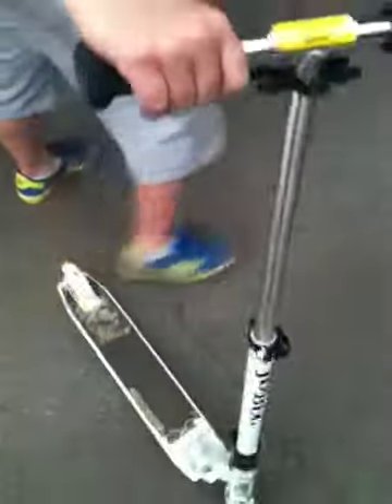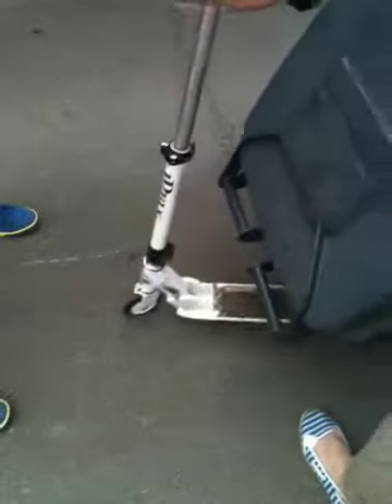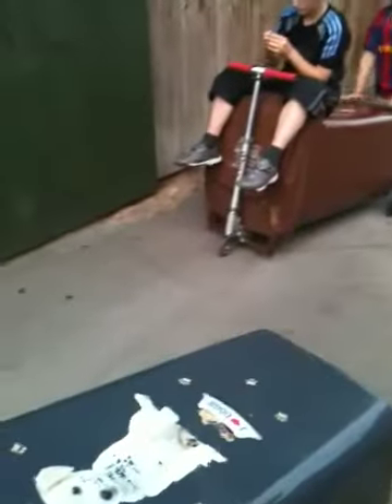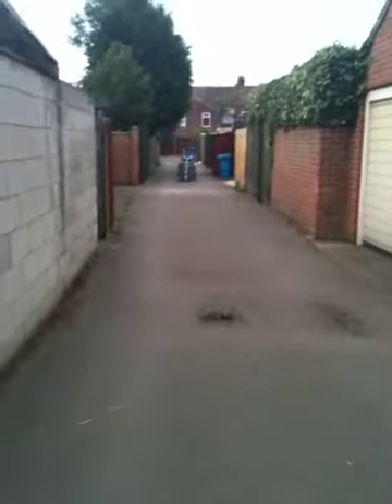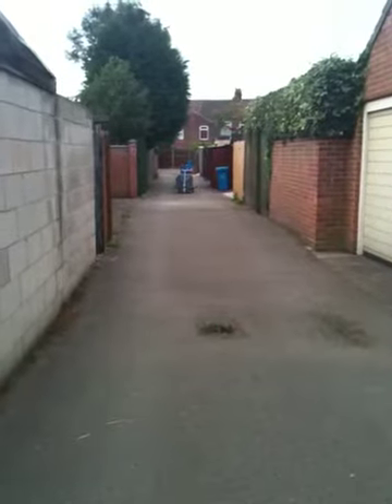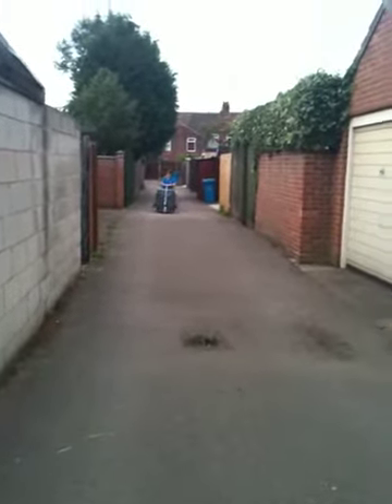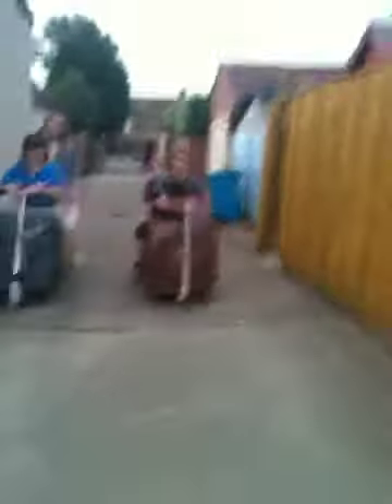New craze! Wheelie bin and scooter tenfoot racing!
Watch this crazy craze of wheelie bin and scooter tenfoot racing! Mia introduces and shows you her brilliant idea of using a wheelie bin and a scooter to create a fun, hair-raising racing machine! Jordan films, as all my friends kids have races during a weekend BBQ...needless to say it didn't take long for the adults to get involved!